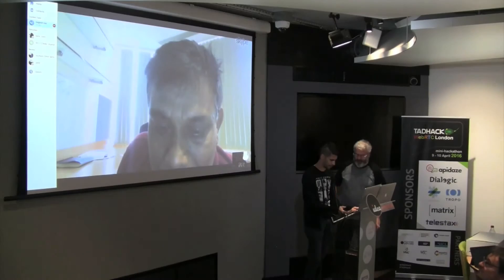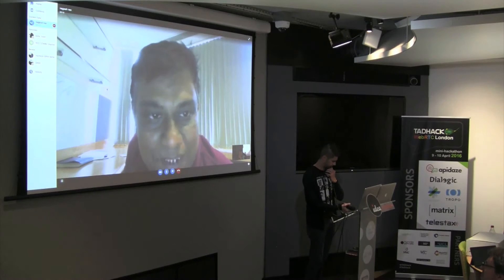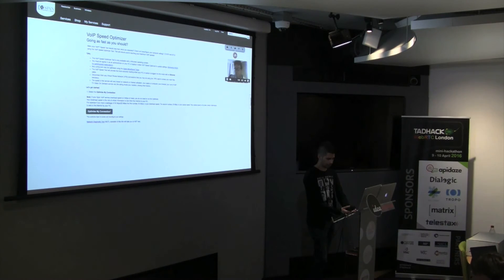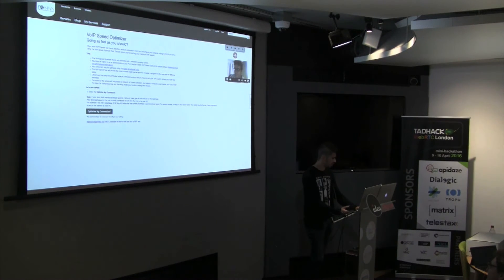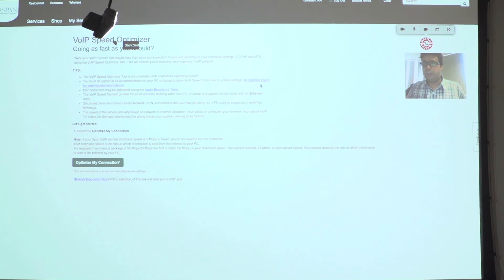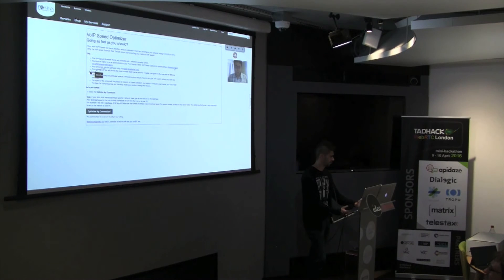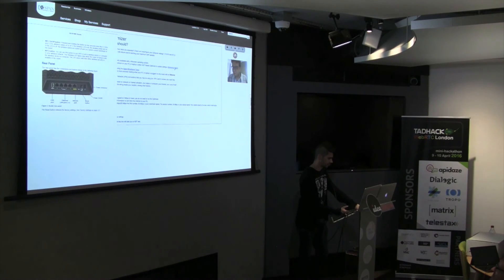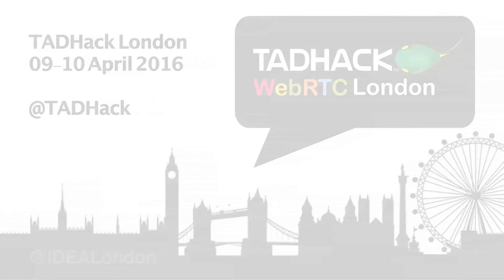Ravindra Devadiga - Mayday Hack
Mayday is an application developed over the RestComm platform, which provides features such as audio/video call, chat, annotation and co-browsing. The application supports iOS & Android operating systems and the Web. The demonstration of this application is implemented using an e-commerce electronic store application, where the use of Mayday application has been conceptualized.

SPAN’s team implemented Mayday app in such a way that it can be integrated with any other application easily by importing three classes. By doing so, you can enable Mayday features on your Android, iOS and web applications. Web application implementation involves using a widget, which does not impose any particular UI requirement. It can adapt to any web user interface.

The agent side view is also developed by SPAN in Android, iOS and the web. While receiving a call from a customer, the agent can view the dynamic contextual information about the customer. With this, an agent can resolve customer’s problems efficiently.

SPAN’s team also made efficient use of the data channel, which is used to facilitate the PDF sharing feature. Using the app, a customer or an agent can share the PDF and navigate easily enabling the same page to be displayed on the opposite end. This will help an agent to share a user manual or setup document and guide the customer in solving their problems according to the manual.

Another important feature that has been included in the application is called co-browsing. This is one of the crucial features of the application wherein the agent can access the customer’s screen and co-browse as well as highlight certain sections on the display from his side. This facility clearly explains the problem solution to the customers in a better manner and solves the issue faced appropriately.